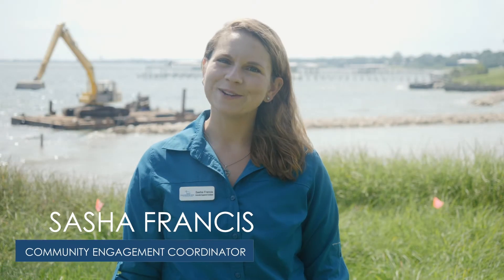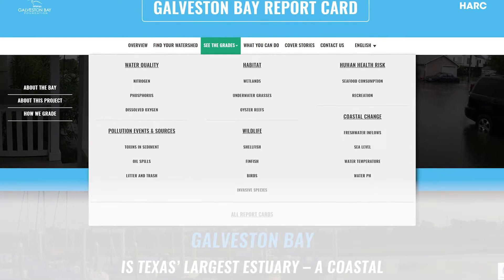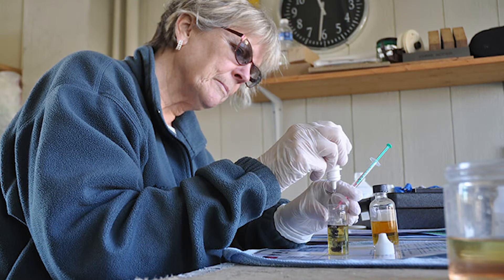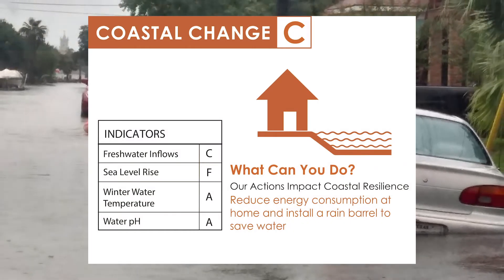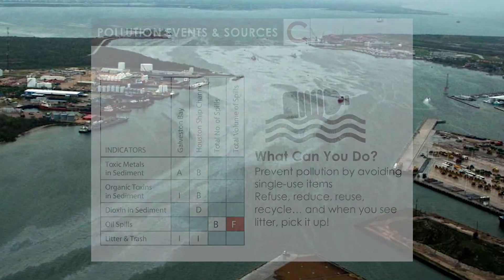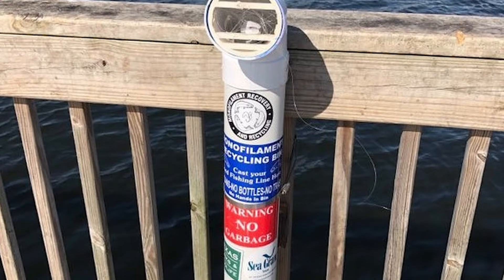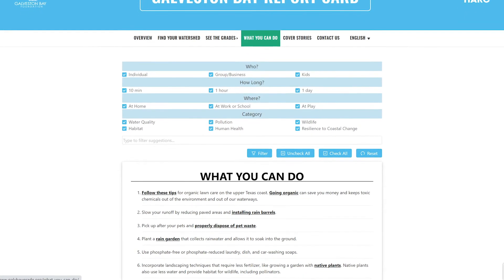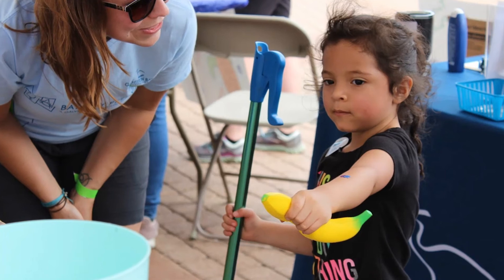Galveston Bay Report Card: New Grades, New Mission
The big reveal of the 2020 grades and how YOU can join us to protect the Bay! Visit galvbaygrade.org for the full Report Card.